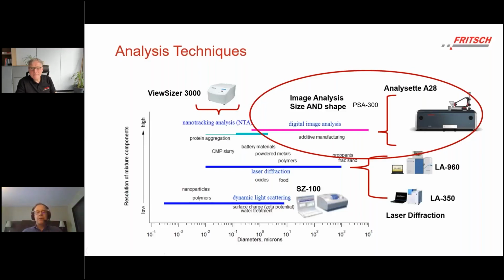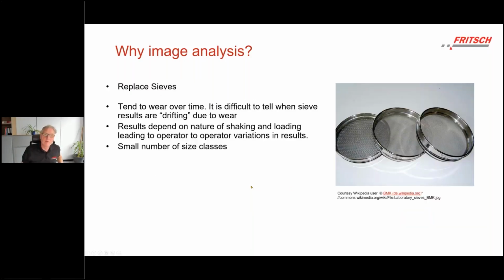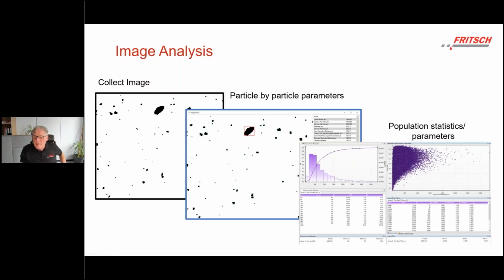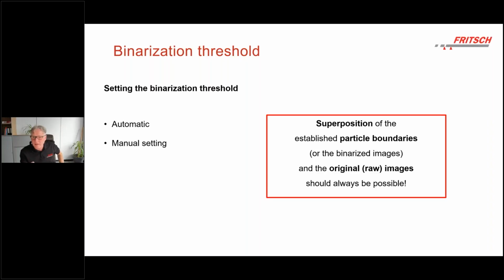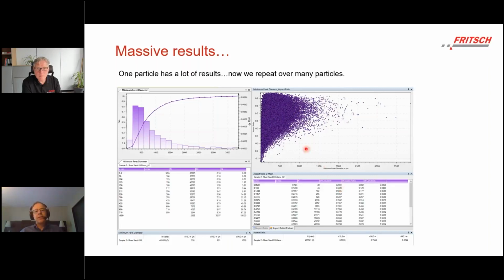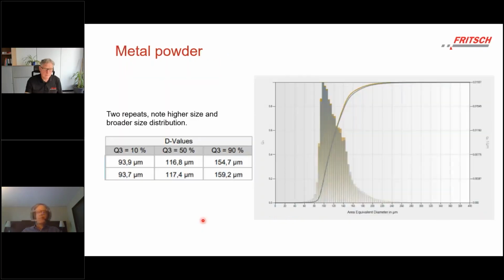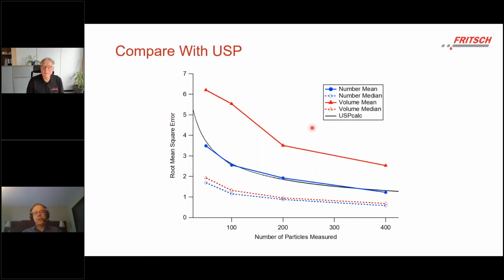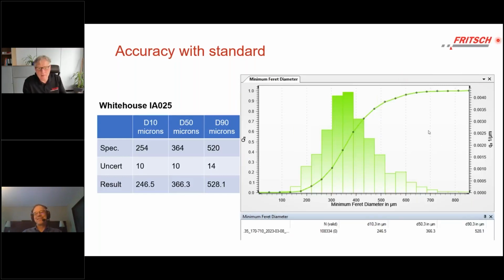NEW! Next Generation Dynamic Image Analysis: ANALYSETTE 28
Image analysis is intuitively appealing. It reliably characterizes a large number of particles while offering high-resolution size and shape information from microns to millimeters. Whether the test sample is in suspension or dry powder format, the next generation imaging analyzer ANALYSETTE 28 can tackle a wide range of applications in a straightforward, user friendly manner. This introductory webinar features Dr. Günther Crolly of Fritsch and Dr. Jeff Bodycomb of HORIBA who will cover the basics of the dynamic imaging technique and highlight the features of ANALYSETTE 28.